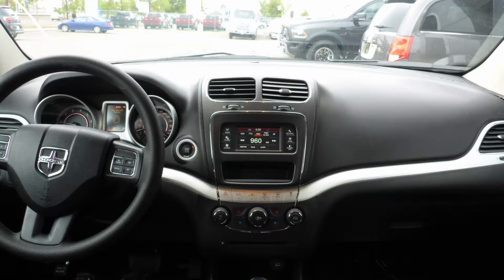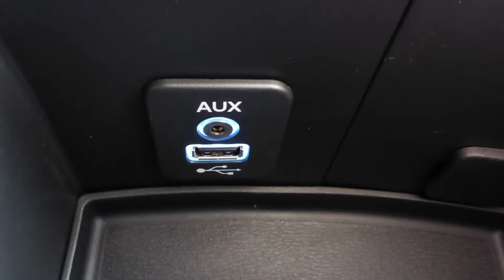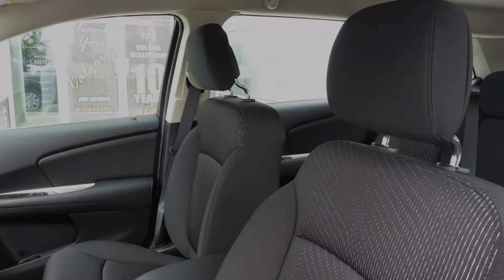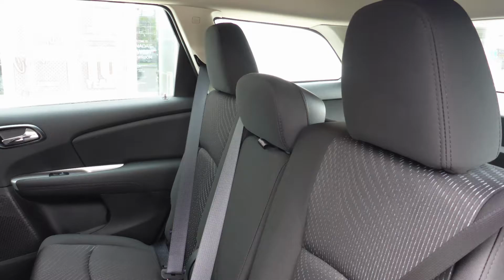2016 Dodge Journey CVP for Muluken - Eastside Dodge - Calgary Alberta